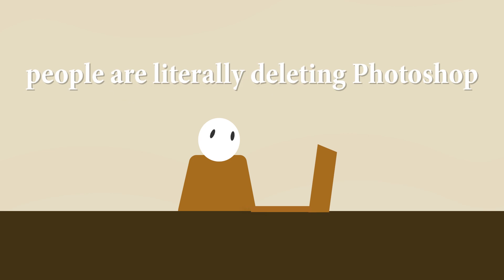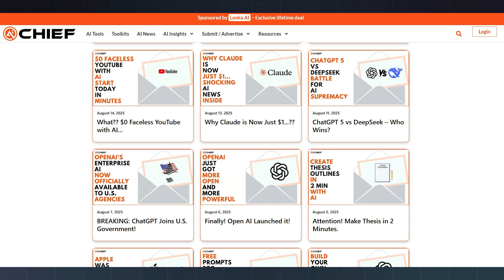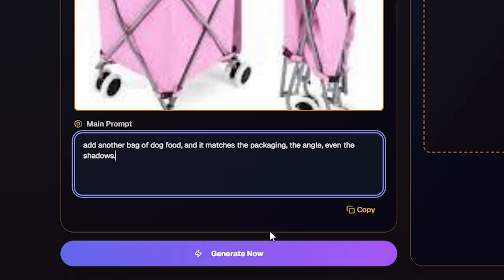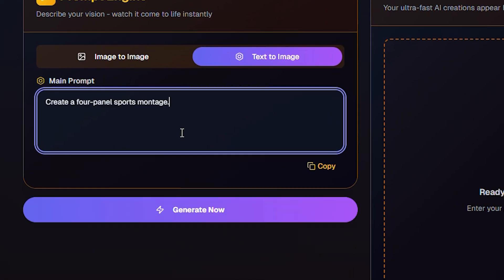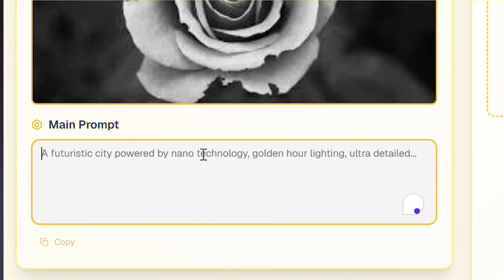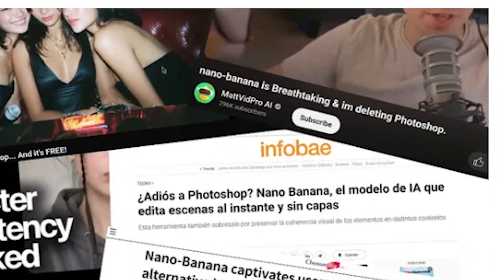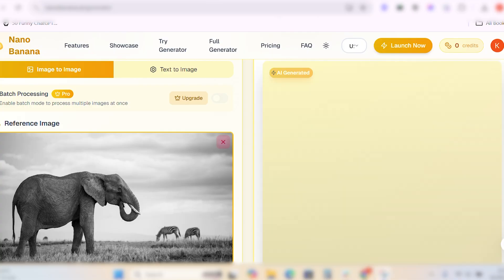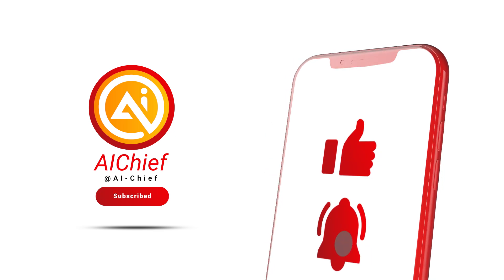How to Use Nano Banana for FREE | Real Photoshop Alternative in 2025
How To Use Nanio Banana Free – In this video, we test out Nano Banana, the AI image editing tool that’s breaking the internet. From precise object edits to face consistency and even restoring century-old black-and-white photos in full color, Nano Banana proves it might just be the closest thing to a true Photoshop replacement.

Nano Banana isn’t just another AI art generator. It understands depth, light, 3D space, and context – meaning your edits look natural, realistic, and accurate. Whether it’s adding objects, merging people into scenes, or upscaling old images, it delivers pro-level results that no other free AI editor matches.

- How Nano Banana edits photos with stunning accuracy
- Why people are calling it a Photoshop killer
- Real live demo: object addition, character consistency, colorization & upscaling
- Pricing breakdown (free credits + paid plans)
- Honest thoughts: strengths, limits, and whether it’s worth it

🔗 Community Buzz
Reddit users report Nano Banana hits 90–95% accuracy in edits (vs ~70% for others)
Creative Bloq calls it “breathtaking” – some even deleted Photoshop after trying it.
✨ If you’ve ever wondered whether an AI tool could actually replace Photoshop… this video shows you why Nano Banana might be the one.

🔥 Why Nano Banana Stands Out
+ Precision edits without redrawing the whole image
+ Realistic lighting and shadow matching
+ Online buzz: users report 90–95% accuracy
+ Paid plan under $10 with 100 monthly credits

🎯 *Final Take*
Nano Banana is closer than anything we’ve seen to a real Photoshop alternative. If you want pro-level edits without hours of tweaking, this tool might change how you edit forever.

👉 *Stay Updated*
Get the latest AI tools, tutorials, and news every week with AIChief.

⏱️ *Chapters*
0:00 Intro
0:36 What Makes Nano Banana Different
0:52 Object Editing Demo
1:26 Text-to-Image Test
1:37 Character Consistency
2:02 Restoring Old Photos
2:41 Pricing and Credits
2:57 Final Verdict